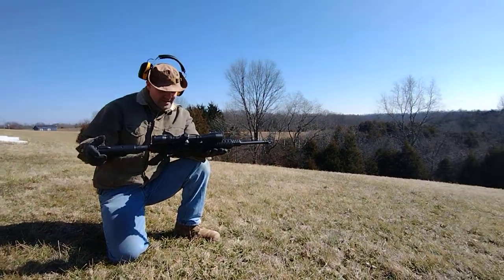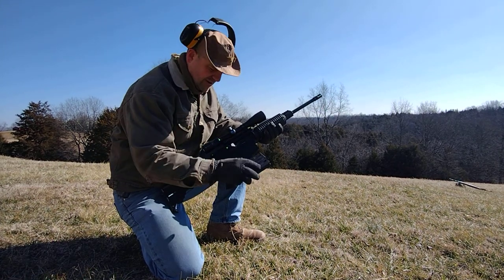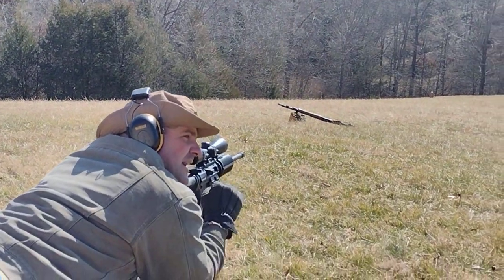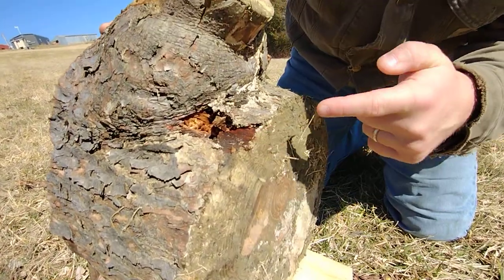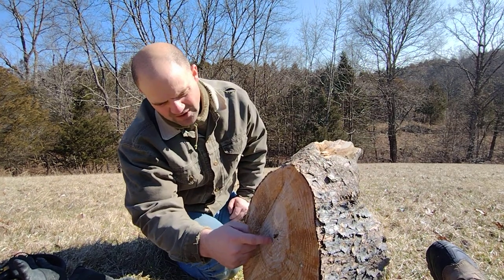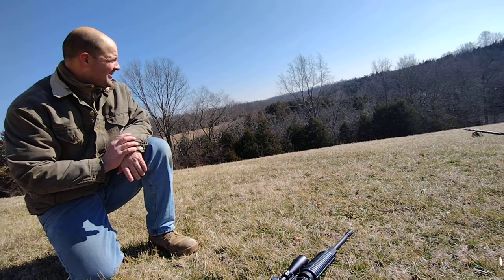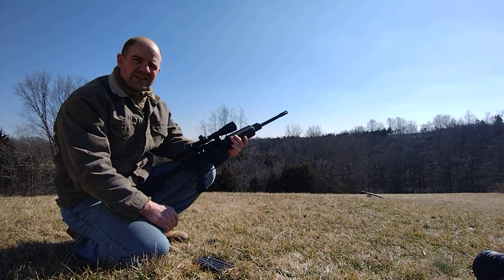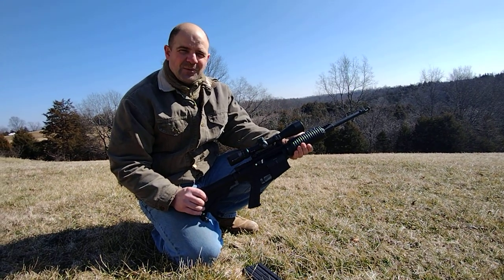DPMS Panther Arms AR-.308: review with reversed description of sighting and ballistics 🙄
First of all...my explanation was backwards! I should've been aiming LOWER to compensate for closer range than what you're sighted in for. you would compensate higher for further range. Duh! :)

Anyway...hope y'all get something from the video.  Love the rifle.  Great, humane kills on 4 deer over the past 3 years at about 100-125 yards.